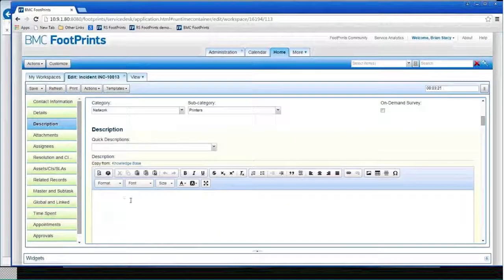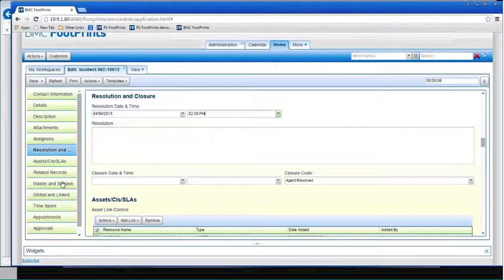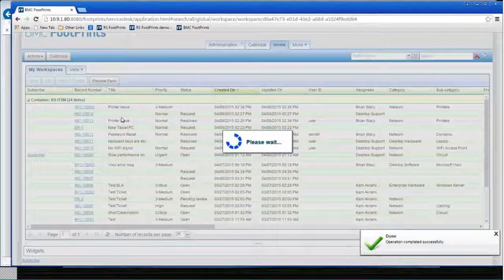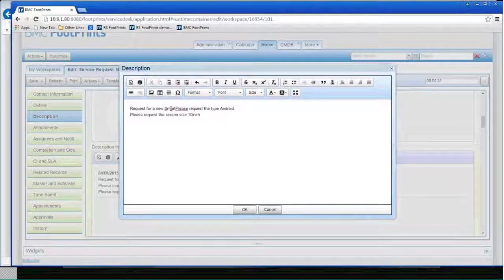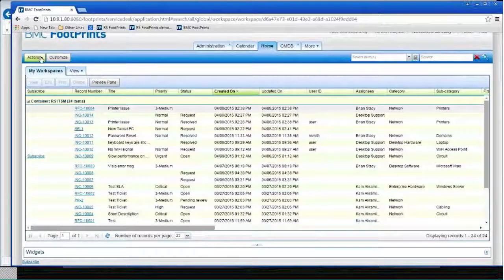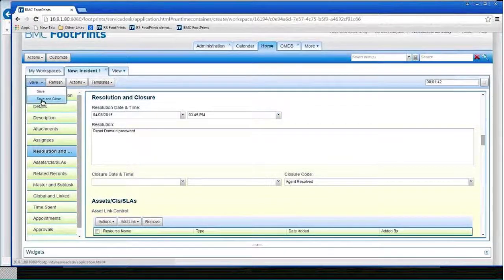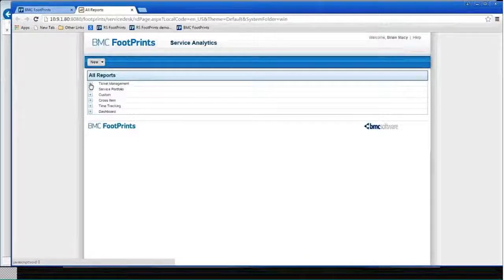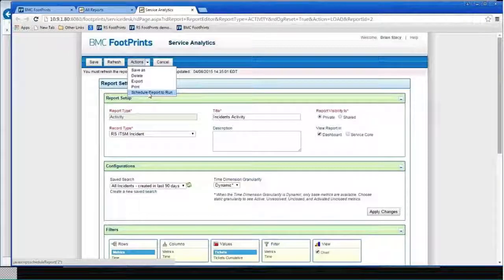Do More with BMC FootPrints ITSM, PART 3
A RightStar presentation, recorded live on April 8, 2015. Presented by Brian Stacy and Dick Stark.